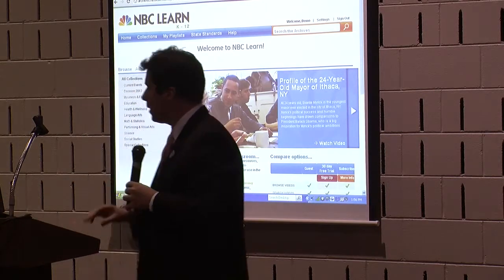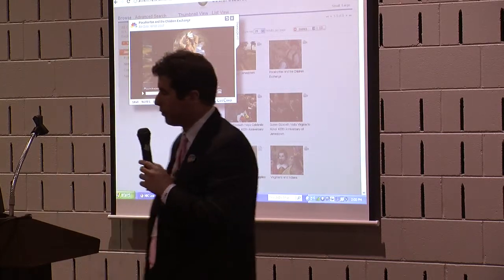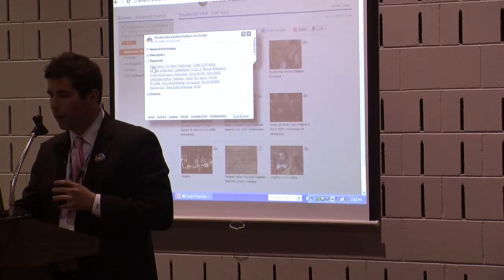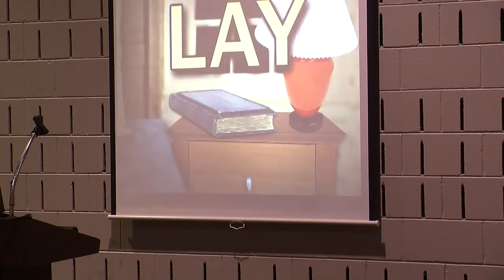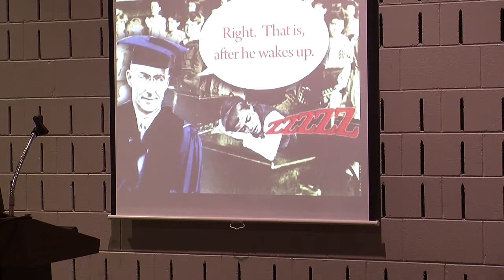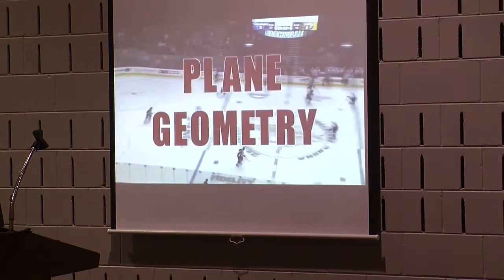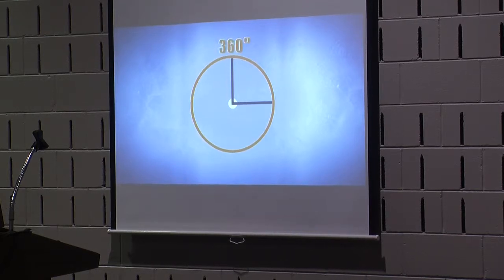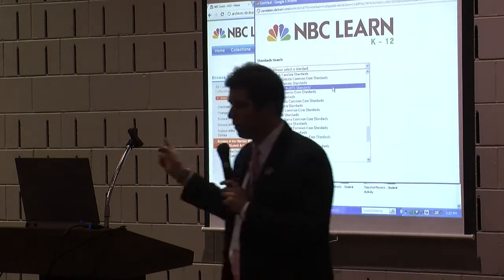Increase Student Success with Dynamic Multimedia Content from NBC Learn | 2012 Learn21 Conference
Michael Levin, NBC Learn
Stacy Hawthorne, Medina City School District
Today's students are visual learners who comprehend by seeing, hearing, and observing events themselves.  Participate in this seminar to learn how to inspire, engage, and stimulate critical thinking skills through the use of high quality, timely videos that provide historical context and real world perspective. Topics will include: Demonstration of the extensive digital content collections including a deep dive into specific sections, Best practices for the use of video in an online and face-to-face format, Example of content integration into Medina's Blackboard Learning Management System.